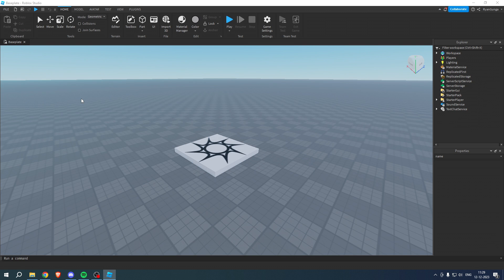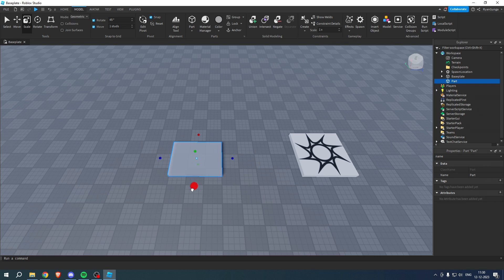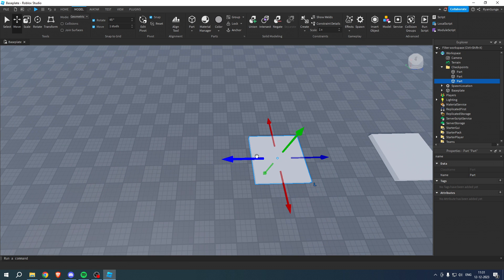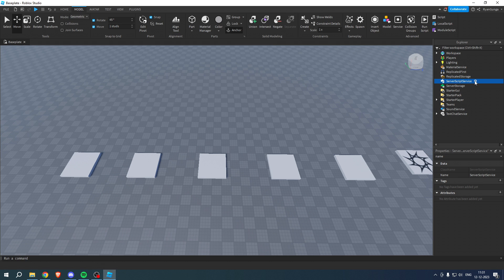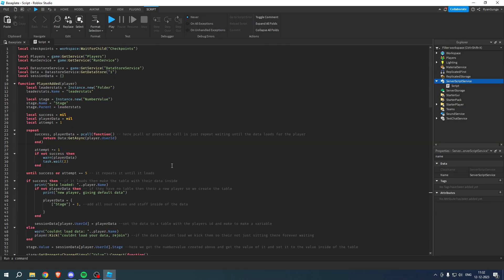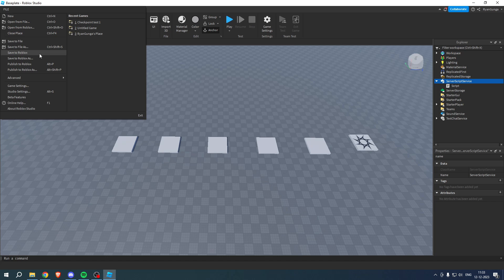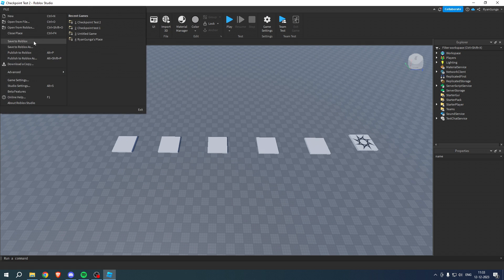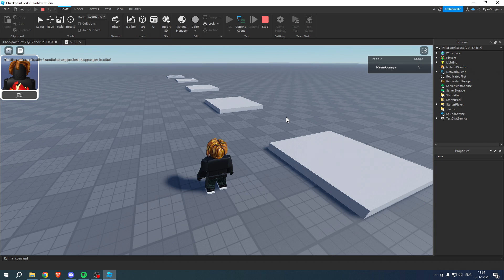How to Make a Checkpoint in Roblox Studio (Step By Step)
In this video I show you how to Make a Checkpoint in Roblox Studio 2025

Do you want to know how to make checkpoints in roblox studio 2025? Then I'll show you how to make checkpoints and skip stage roblox studio easy.

This is a step by step Roblox tutorial on how to make a checkpoint leaderboard in roblox studio and how to make a checkpoint system in roblox studio